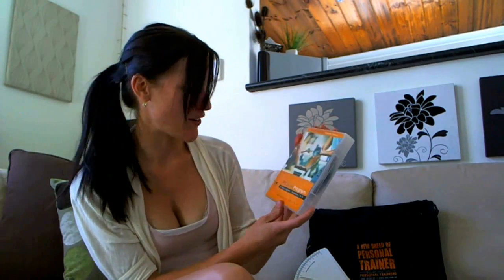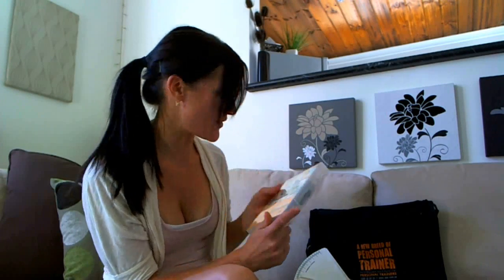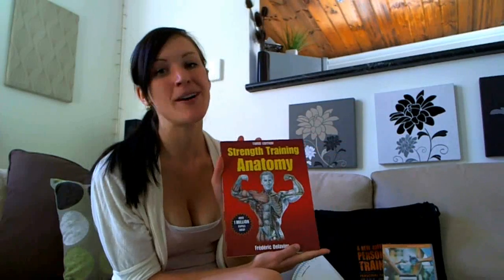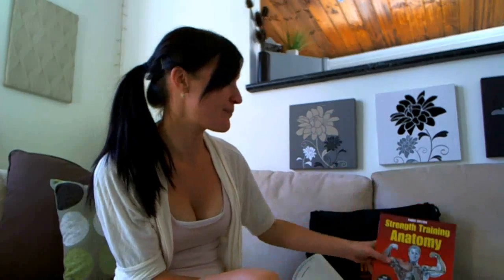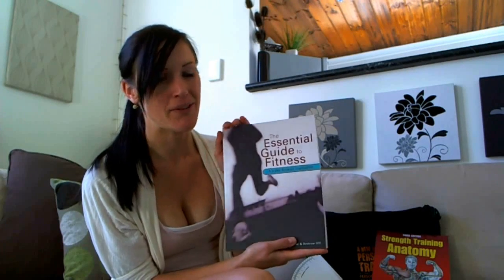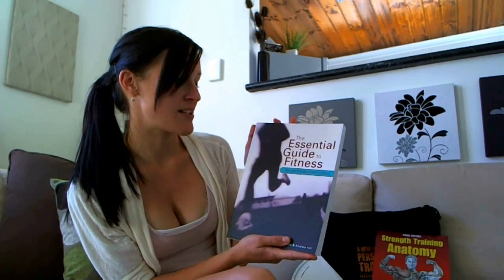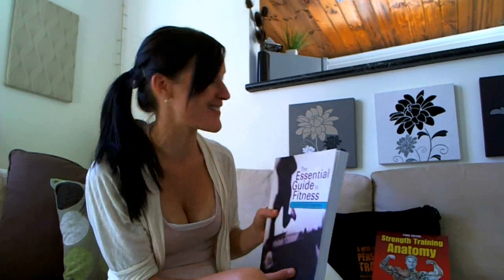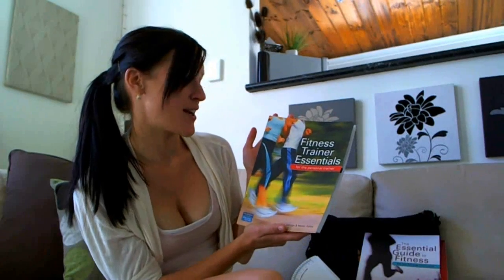Personal Trainer Learning Package - Australian Institute Of Personal Trainers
'Helping you become fitter and healthier - For life'.